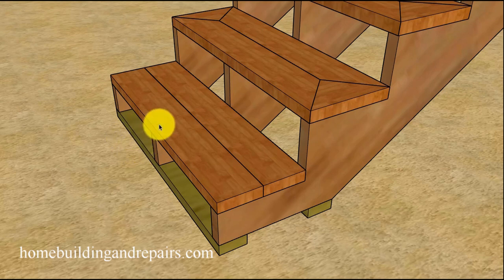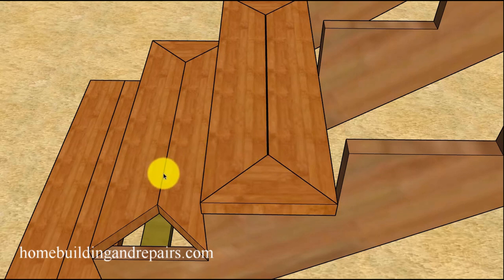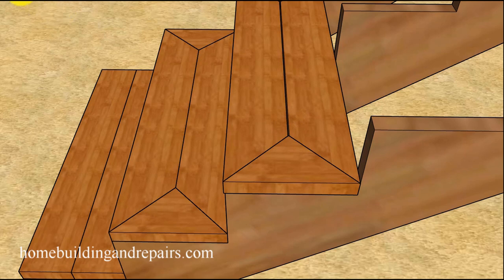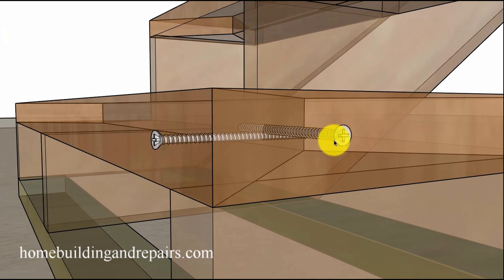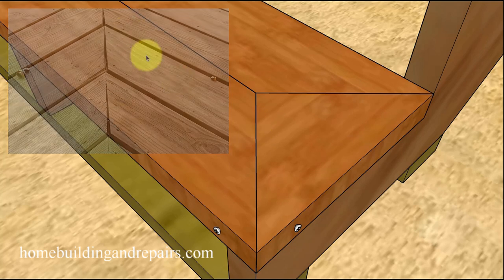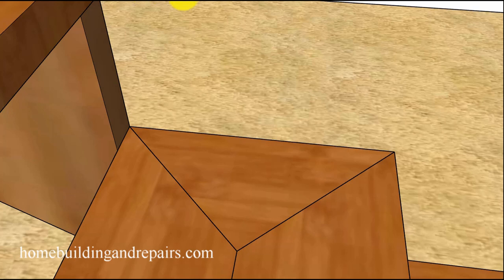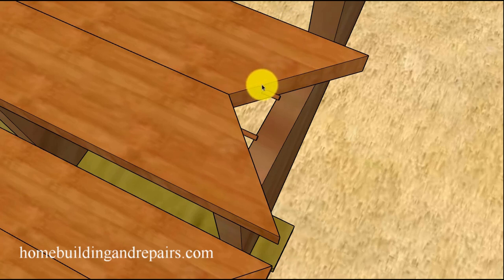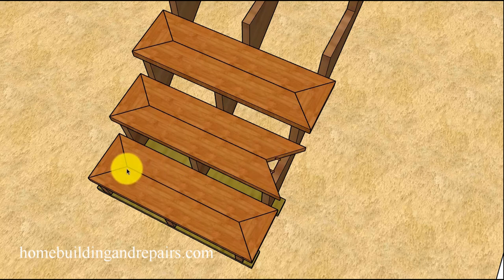Good or Bad Exterior Stair Tread Design With Every Corner Mitered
Click on this link for more information about decks stair building, outdoor projects and home repairs. I like the looks of stair treads with mitered corners, but there are some problems that you could encounter if you use them and assemble the stairway in the same way most stairways are built. Watch the video for more information.